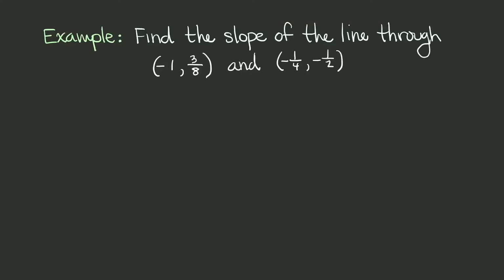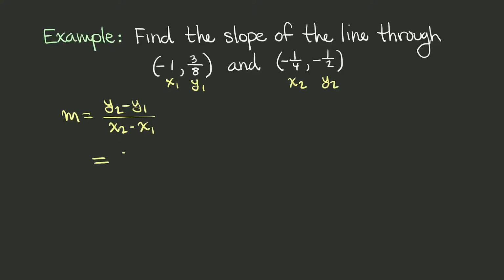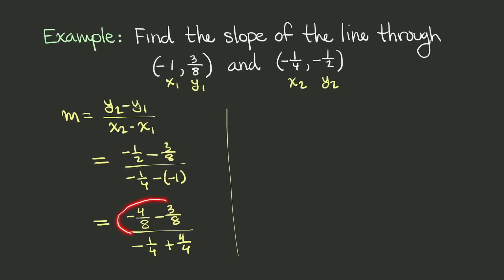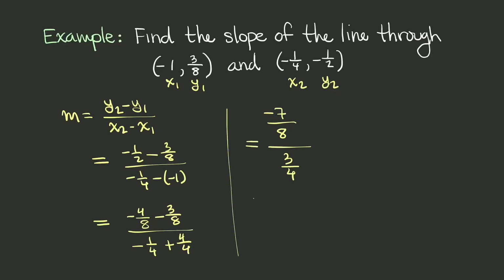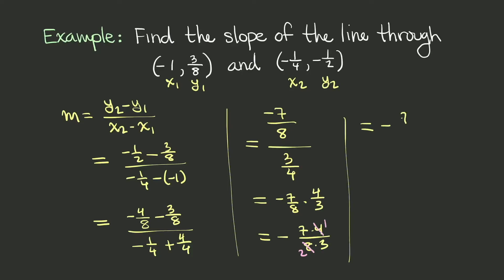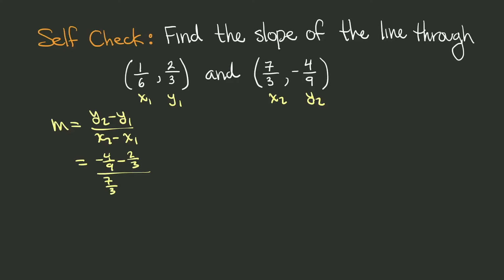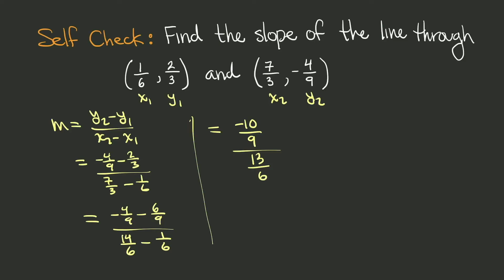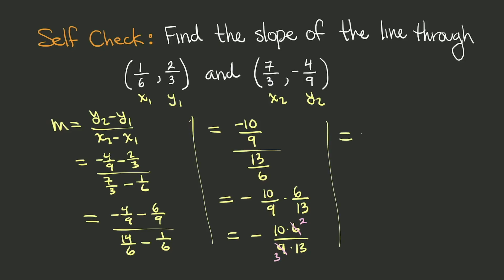Computing Slopes with Fractions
Examples of how to compute the slope of a line in the plane through two points when the coordinates of the given points involve fractions.